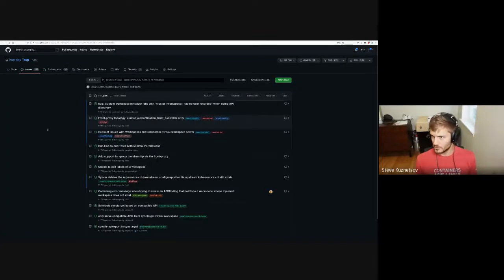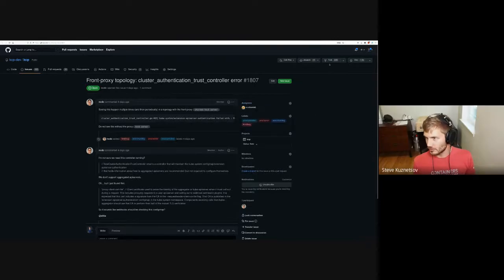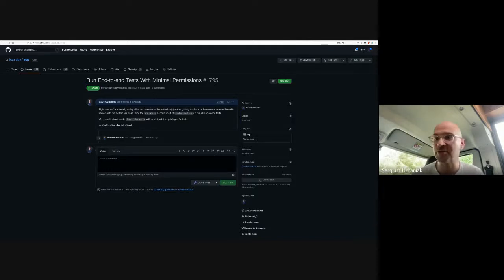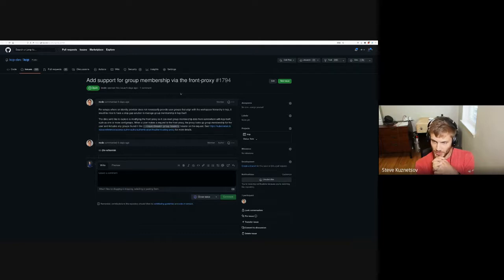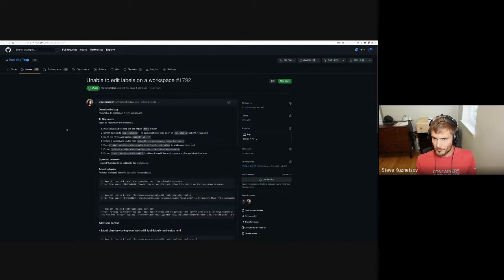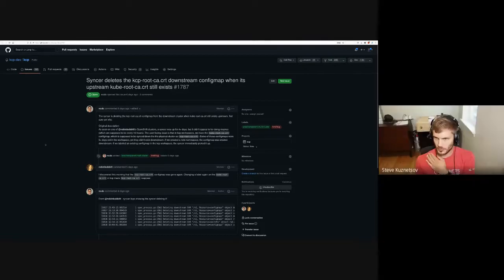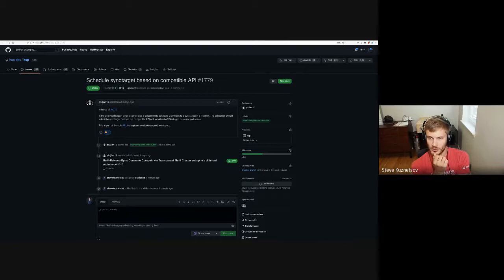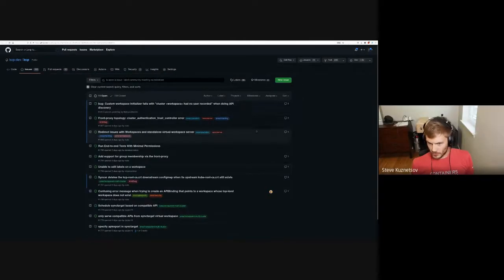Community Meeting, August 23, 2022